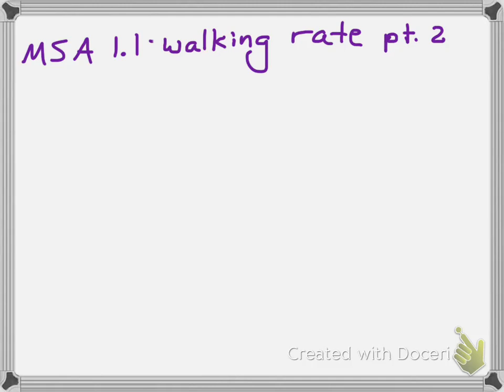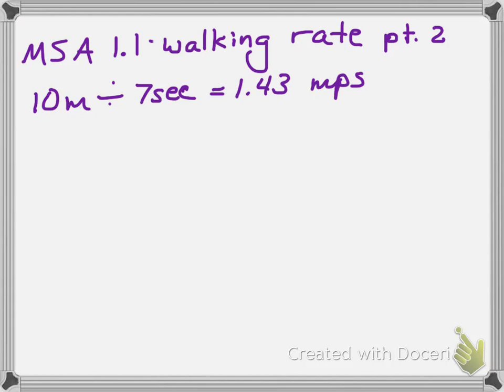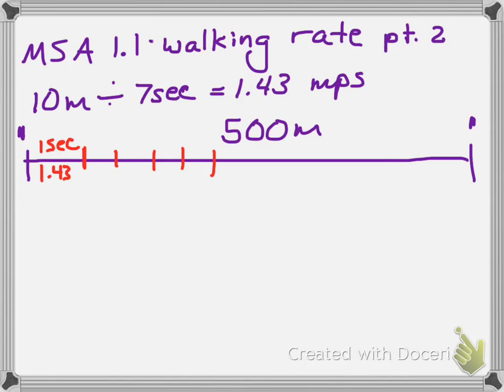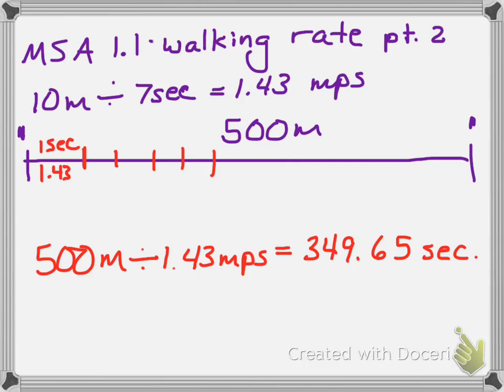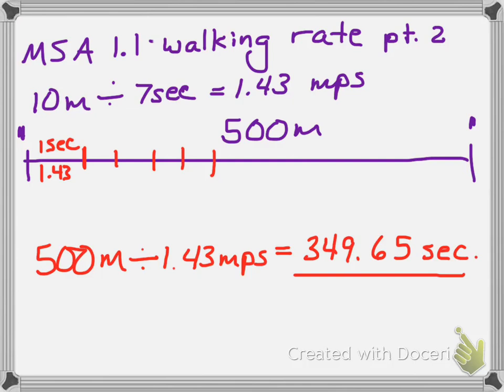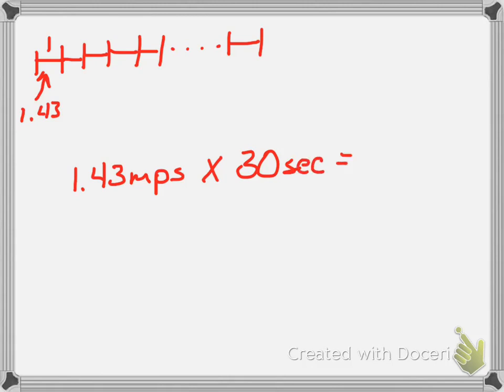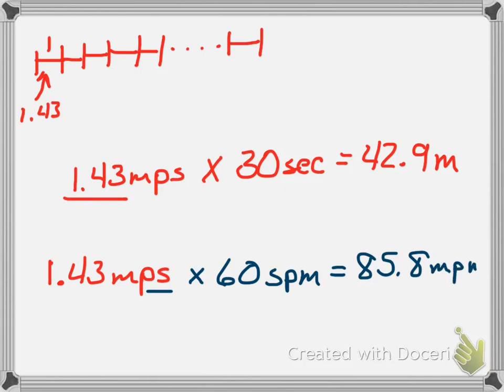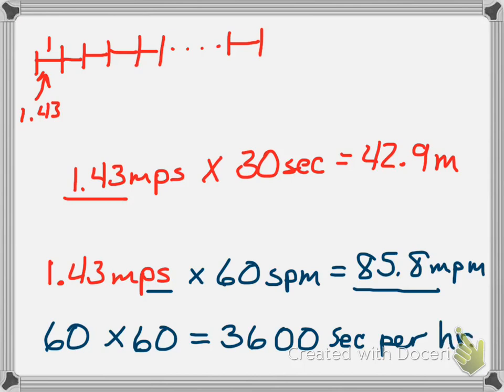How to Use Unit Rates (pt. 2 of 2)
This video explains how to use your walking rate to find out how far you can walk in a specific amount of time, and also how long it would take to walk a specific distance using your walking rate.